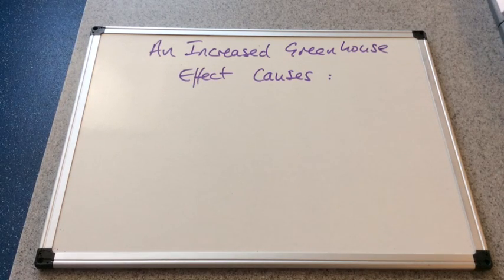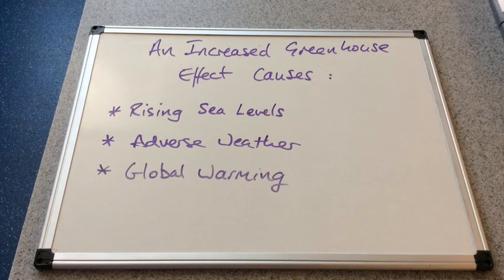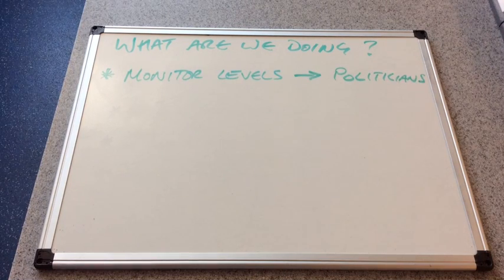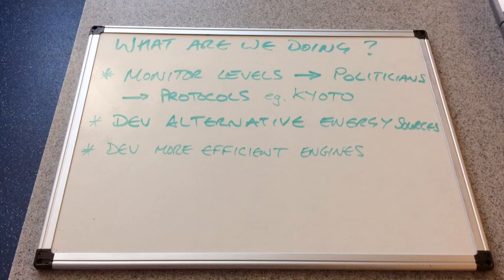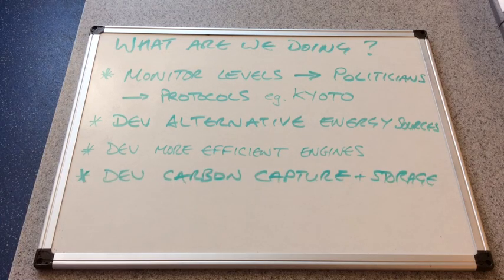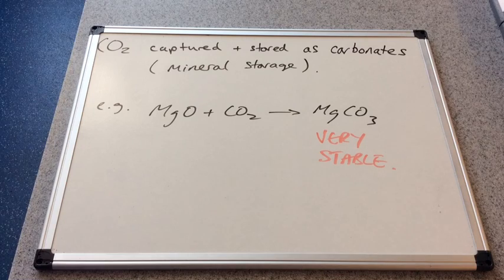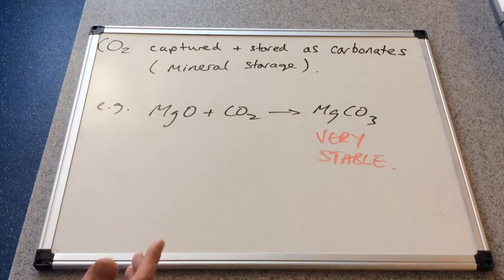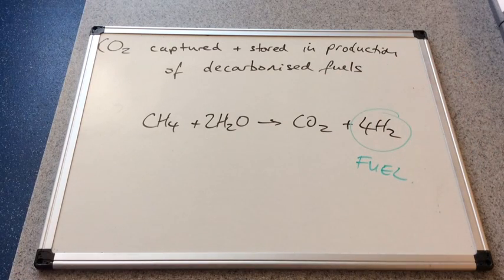Greenhouse Effect - Problems and Solutions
A look at the impact an enhanced greenhouse effect has on the climate and ways scientists are trying to stop things from getting worse.